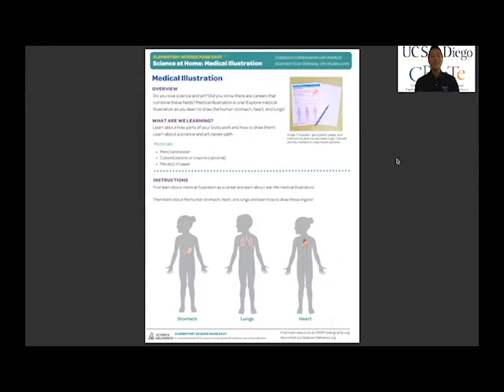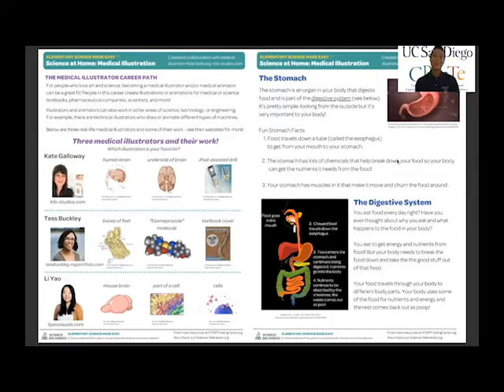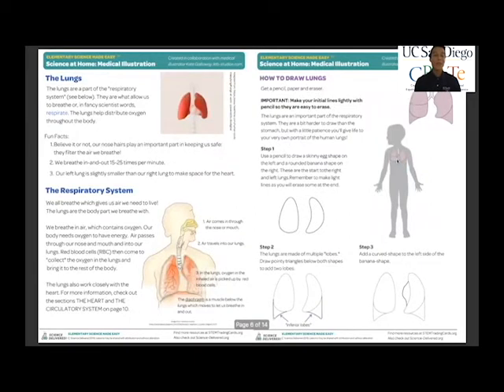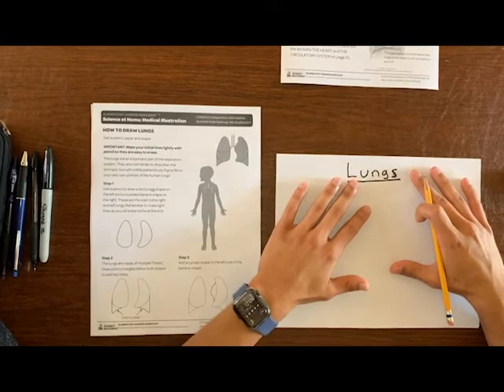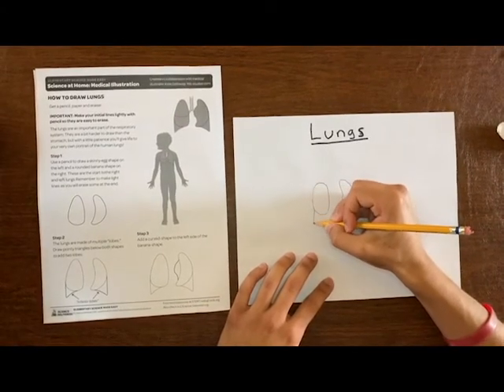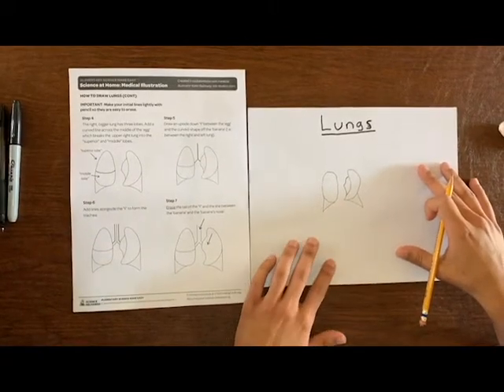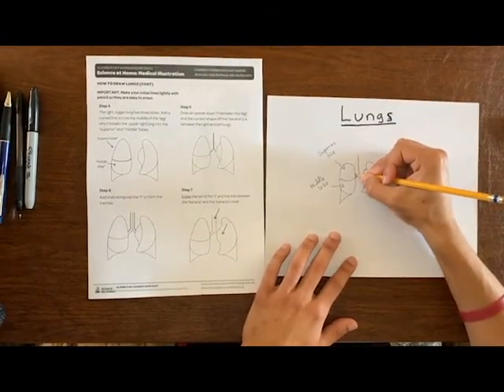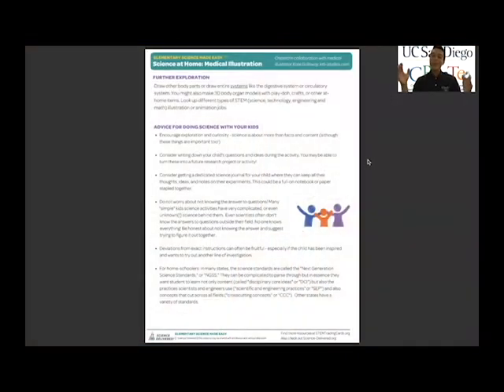Medical Illustrations - Part 1: The Lungs - STEM10+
Join the CREATE CSSI Outreach team in exploring how art and medicine come together in this quick and simple follow-along lesson! Learn how medical illustrators combine their passion for art with science!

This project is the part in our series of STEM10+ online science lessons where we bring STEM directly to you!

This mini-series is a collaboration with Science Delivered! based in San Diego. For more information about what they do or how to support them please

Ideal for students of all ages!

Narrated by: Ronny Vasquez, Chemical Engineering
Edited by: Jonathan Gonzalez, Physiology and Neuroscience

Facebook: CREATE at UC San Diego